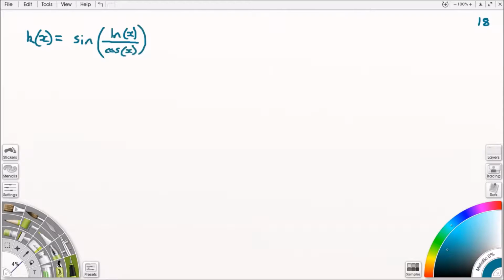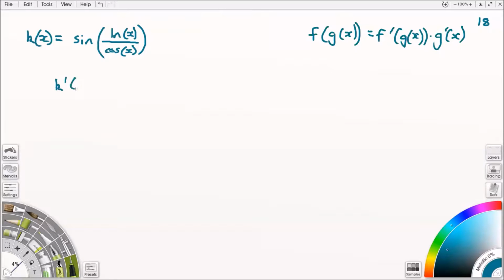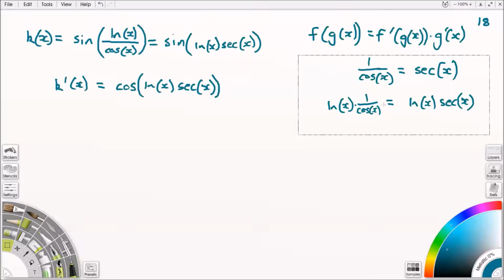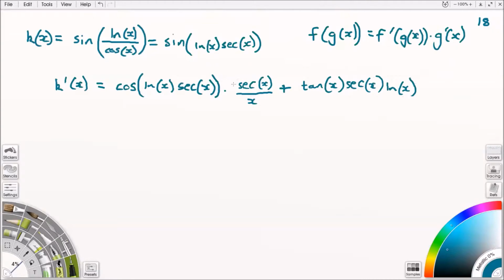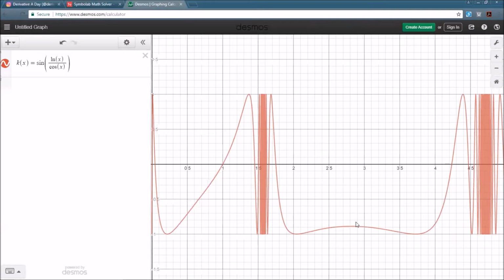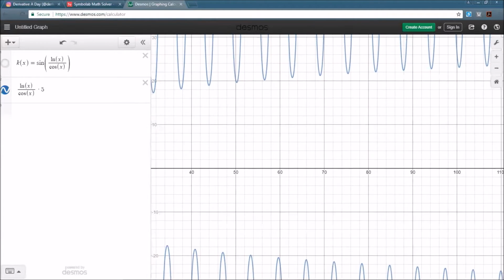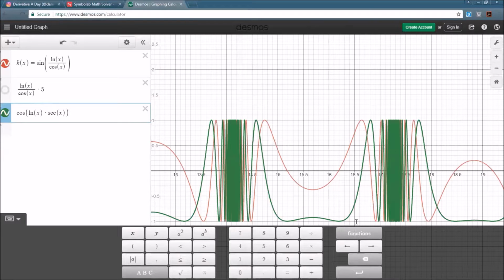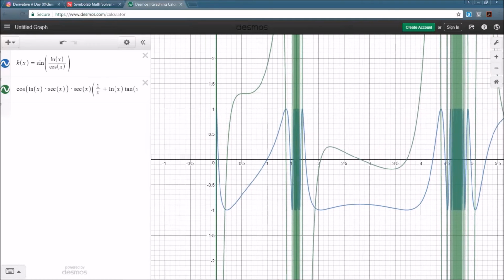Plotting Our Derivative For Today! - Day 18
Had fun plotting both our derivative and original function today during the video. Best of luck with solving it yourselves and let me know how you went in the comment section :)

Instagram (Integral A Day): integral_a_day